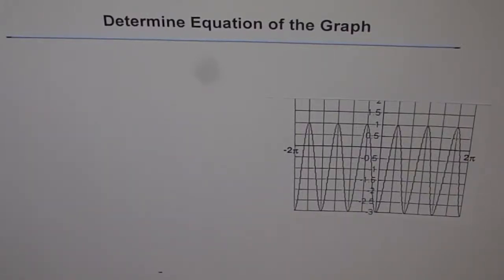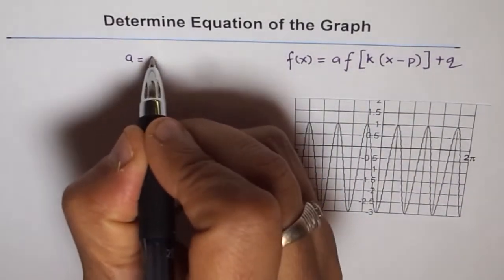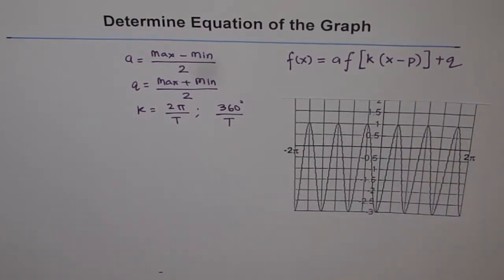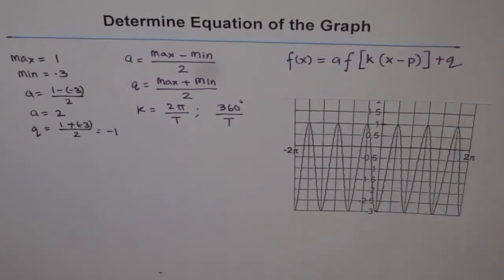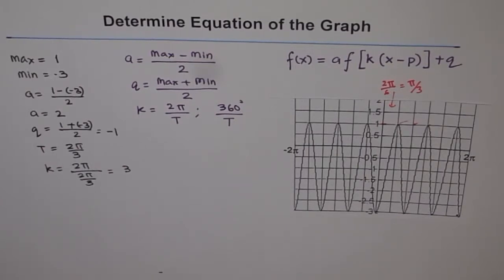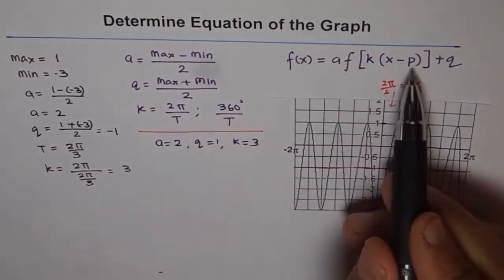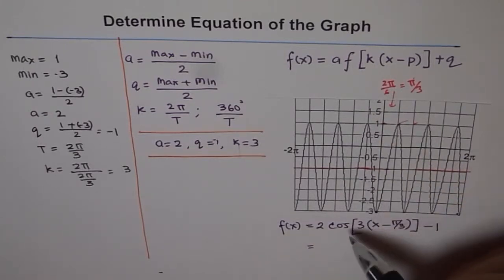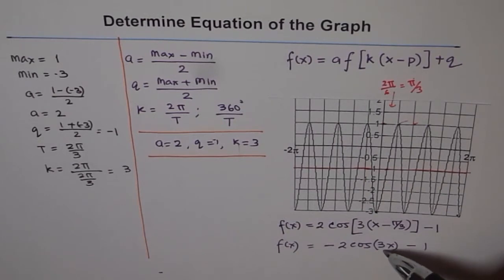Sinusoidal Function to Represent Graph 2